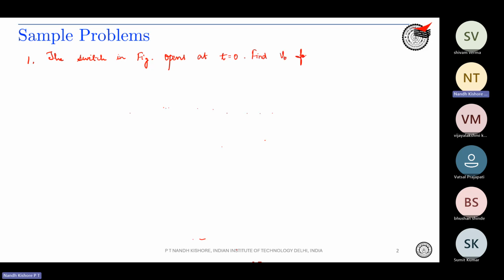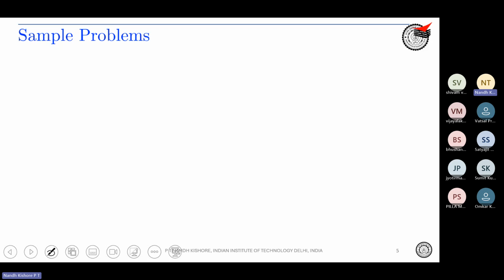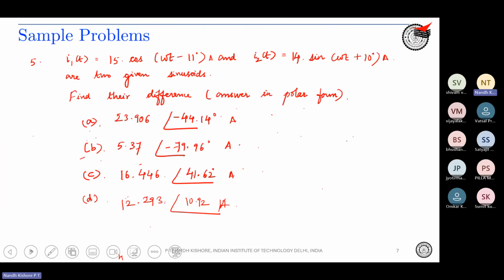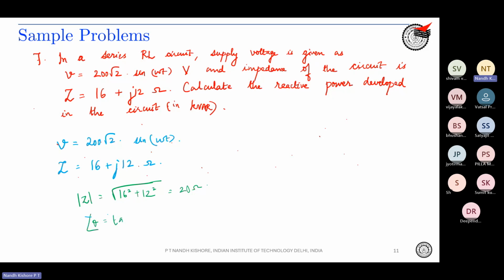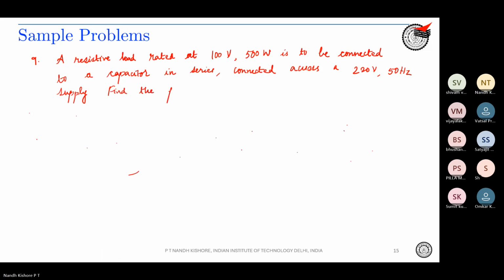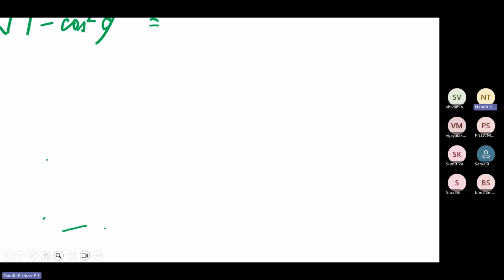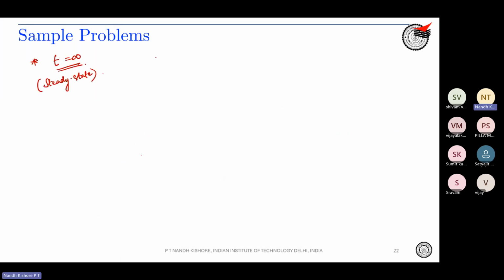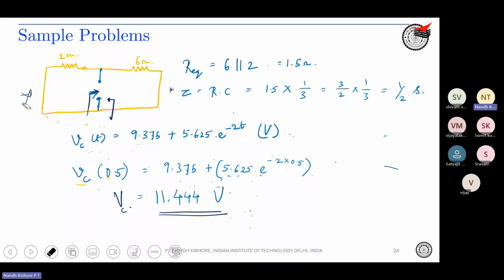Week 3 - Tutorial sessions on 'Introduction to Electrical Engineering'